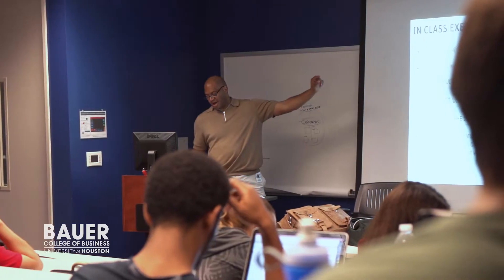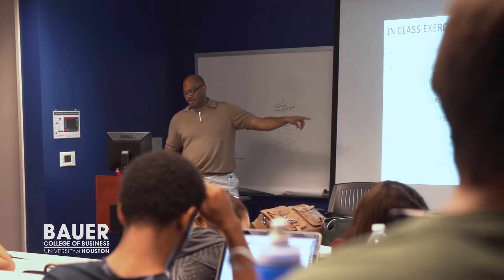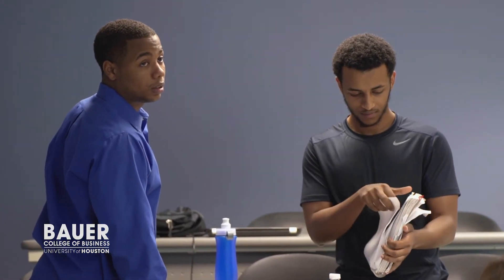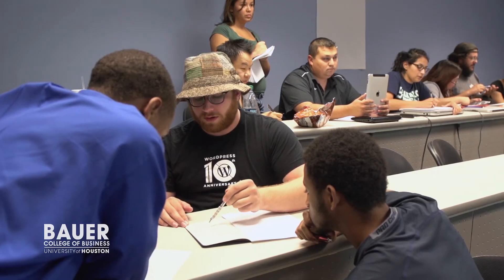The Cutting Edge of Tech Education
The C. T. Bauer College of Business at the University of Houston is broadening its tech offerings for business students with a new course on user experience, launched this summer and taught by digital strategy expert Kelsey Ruger.